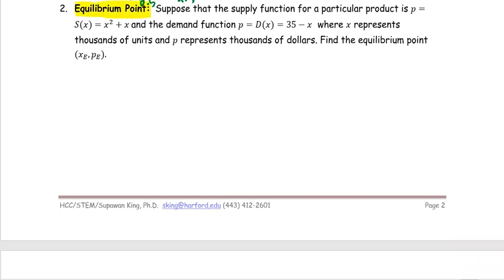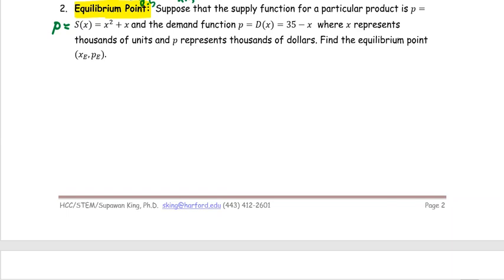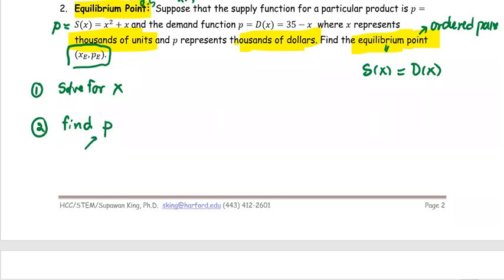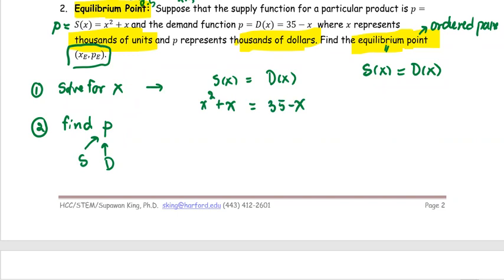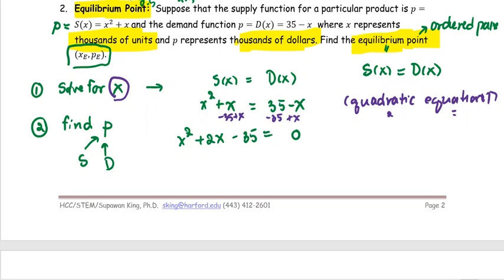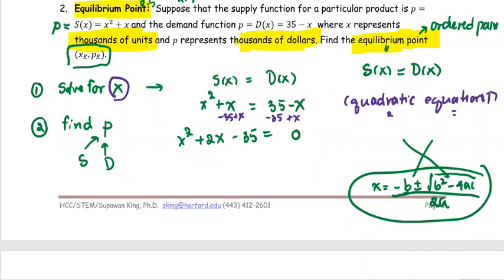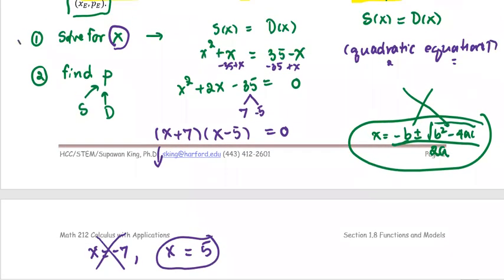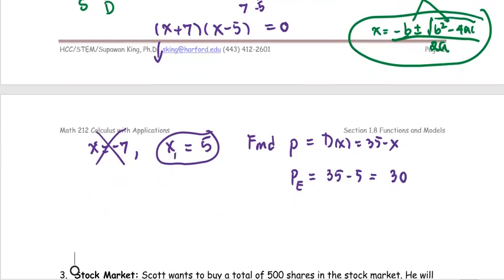M212 1.8 Equilibrium Point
Correction: Answer is (5000, 30000)